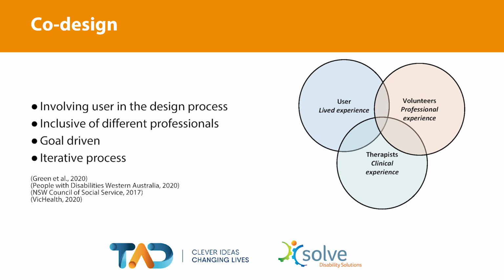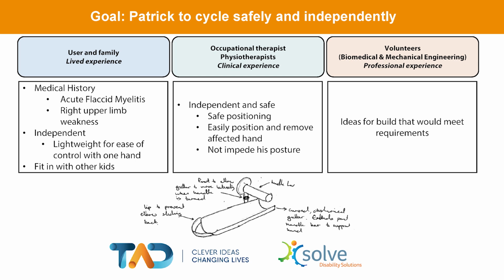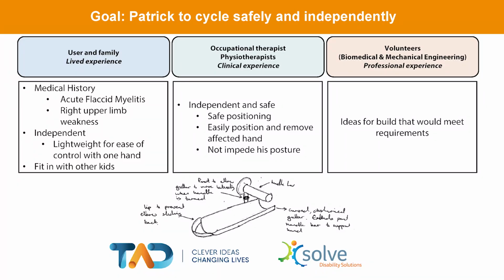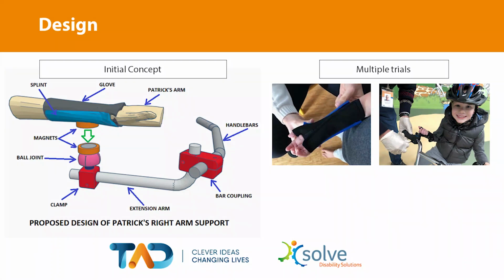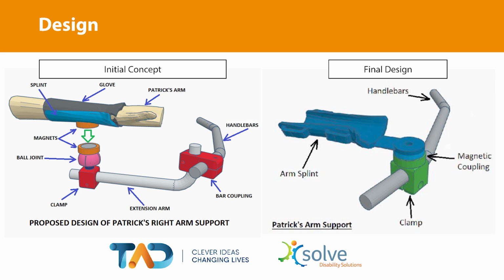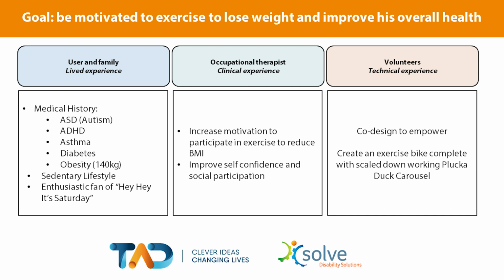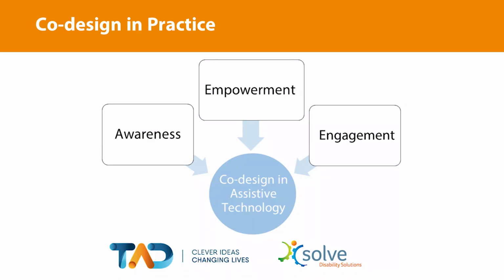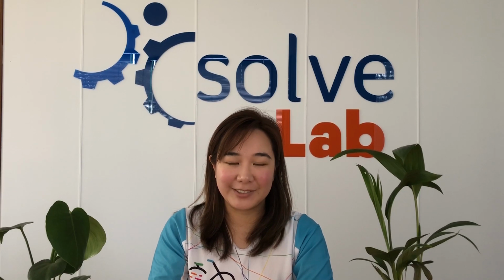'Co-design: An opportunity for life-long learning and exchange' | Freedom Wheels | TAD Australia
Watch highlights from the 2020 OTA Virtual OT Exchange Conference presented by Occupational Therapist, Betty Kuok (TAD) and Melissa Thai (Solve Disability Solutions). See case studies including assistive technology innovation, capacity building activities, and see how customised bikes are enabling people living with disability to achieve their recreational goals and access communities across Australia.

to find a provider near you.